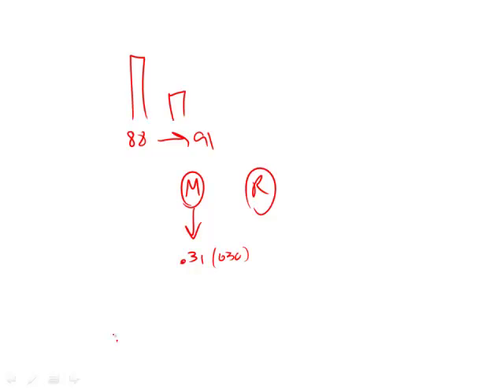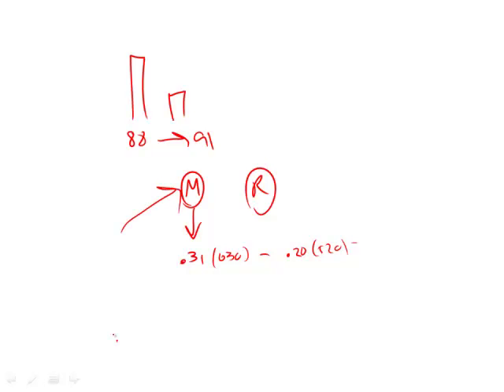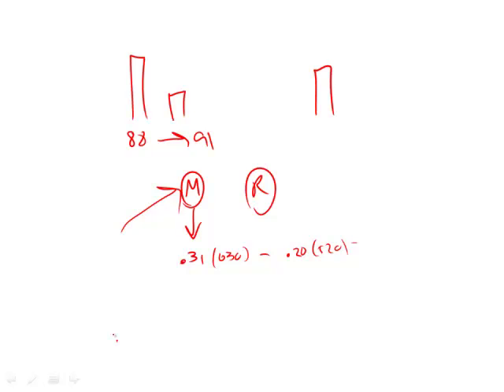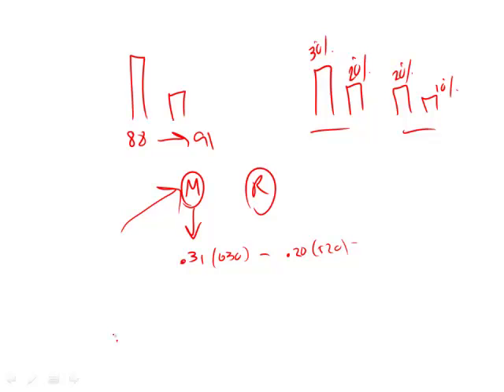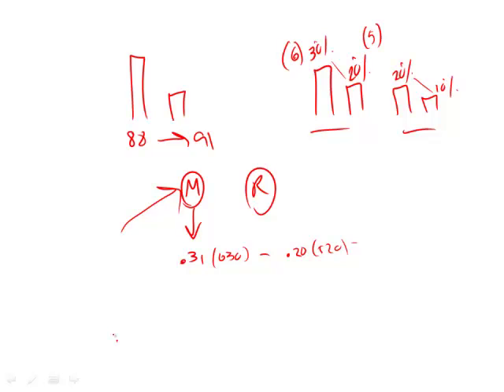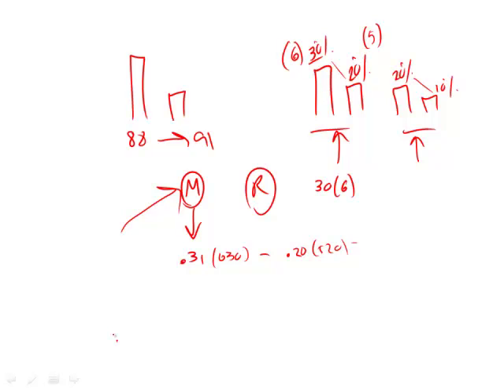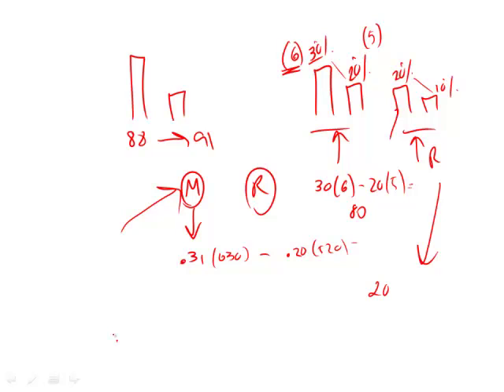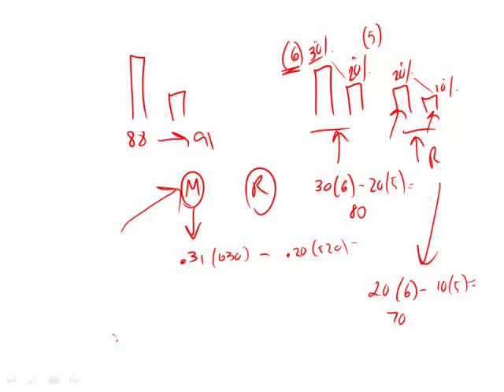Revised GRE Practice Test 1st Edition: Section 5 - Question 19 (Data Interpretation)